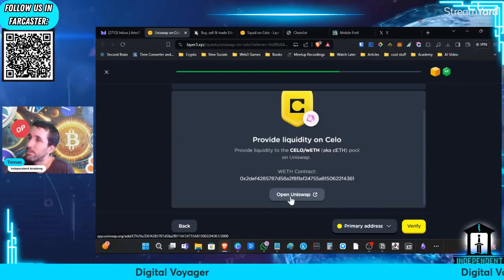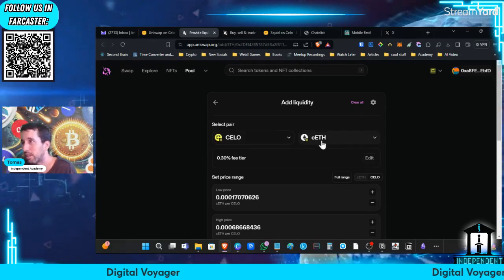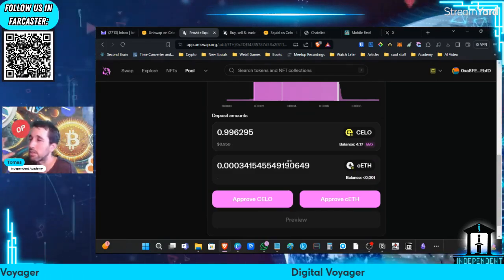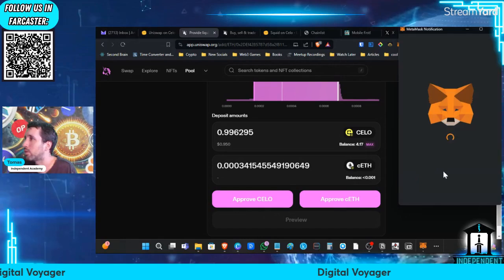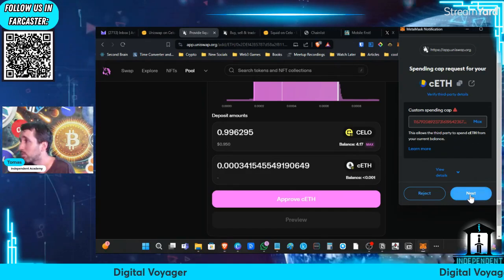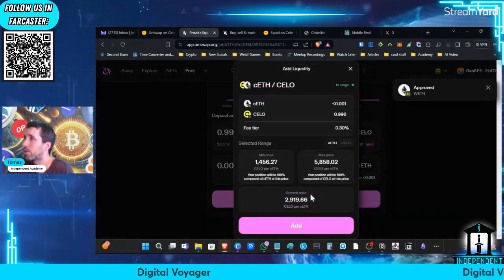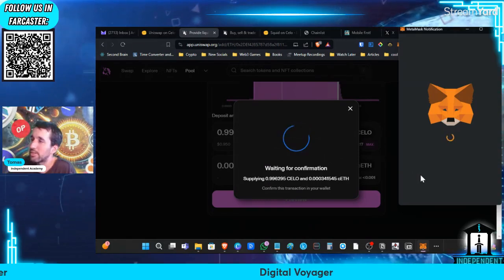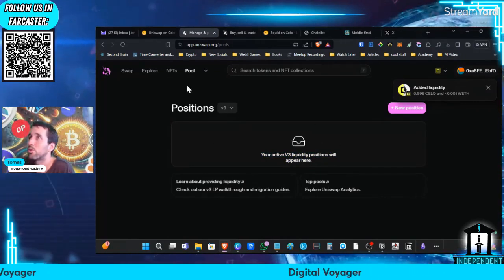Adding liquidity to Uniswap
In this video from Independent Academy, we dive into the process of adding liquidity to a Uniswap pool.

Uniswap allows anyone to contribute to a pool of tokens, enabling trades between them while earning a small fee from transactions. We'll walk you through a step-by-step guide on how to add liquidity using Silo and Ethereum (ETH) as an example, ensuring a balanced 50/50 contribution of each token.

The tutorial covers the approval process for each token and the final addition of liquidity to the pool. We also touch on crucial considerations like impermanent loss and provide insights into yield farming and the incentives offered by platforms for liquidity providers.

If you're interested in learning about decentralized finance (DeFi) and how to participate in liquidity mining pools safely, this video is for you.